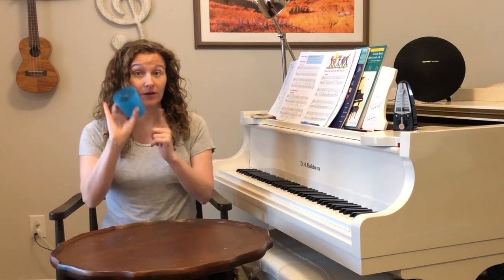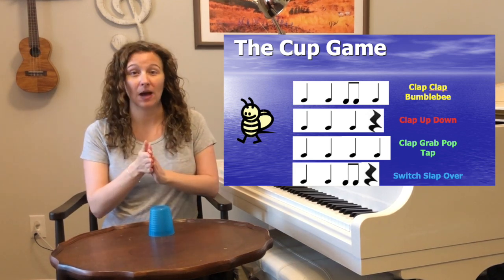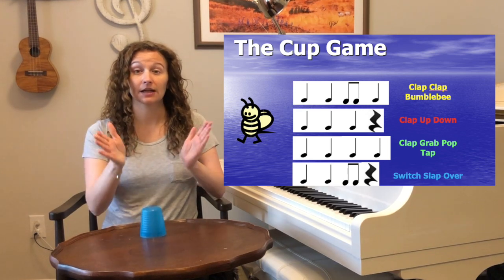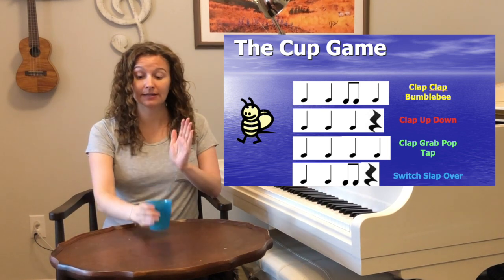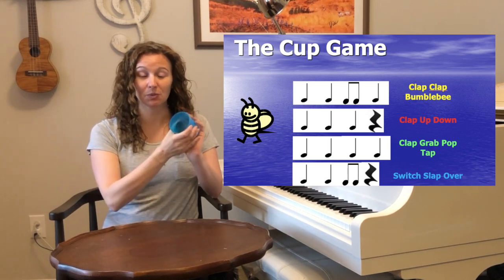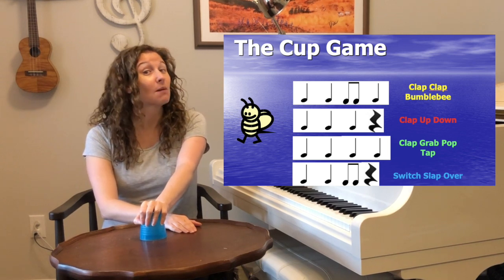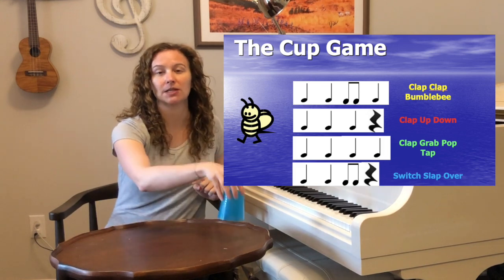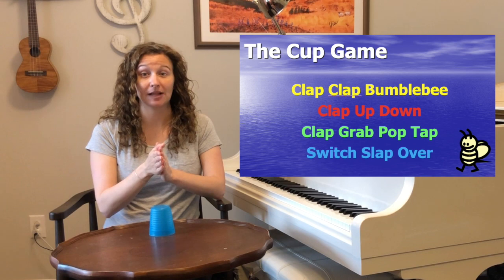Cup Song Instructions